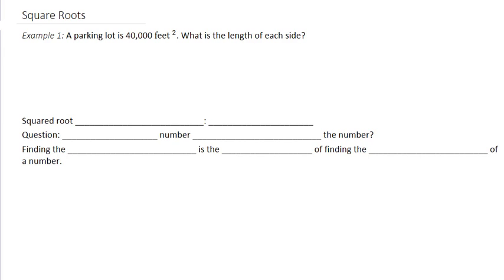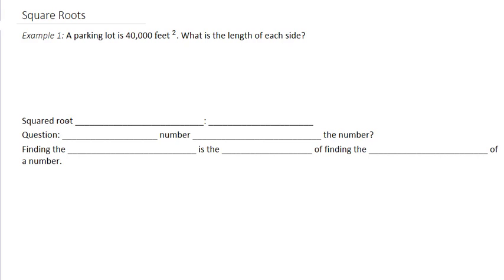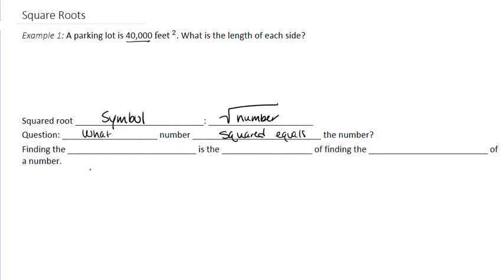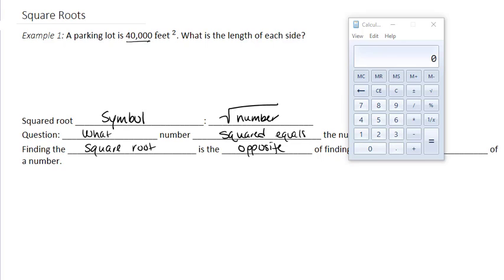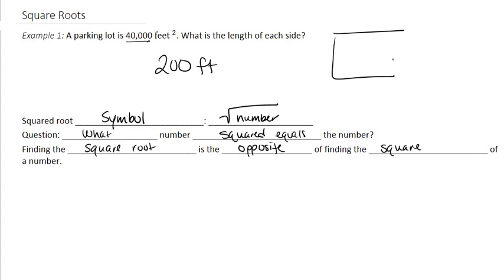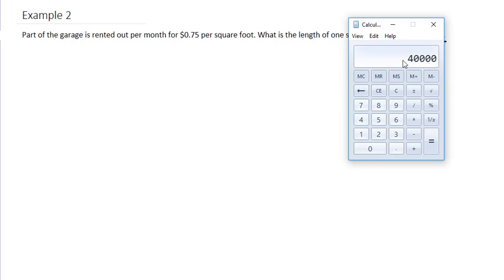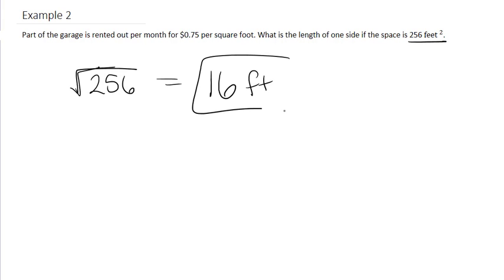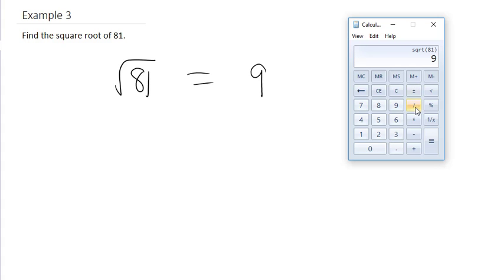Automotive MAP 117 Module 5.3a Square Roots